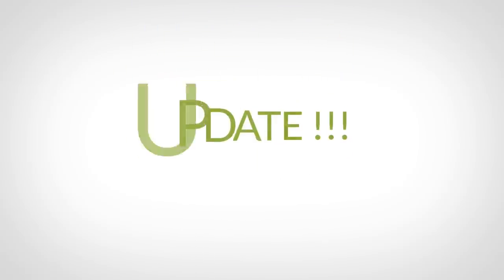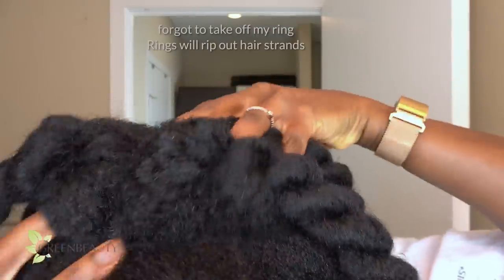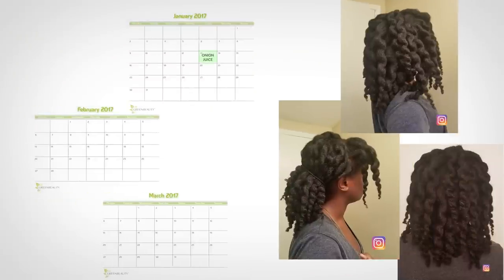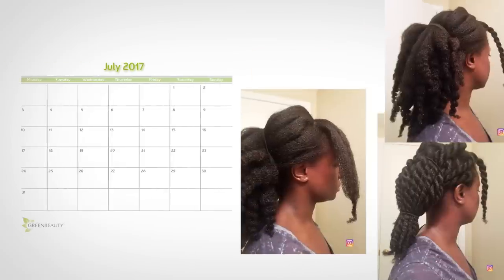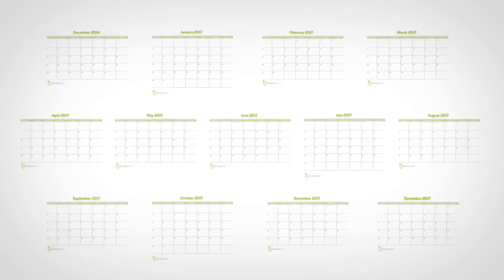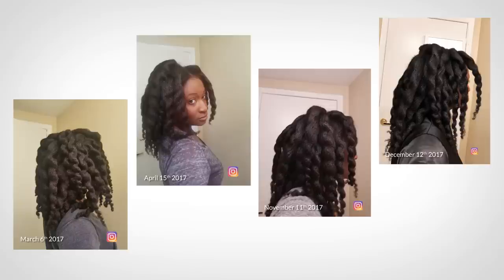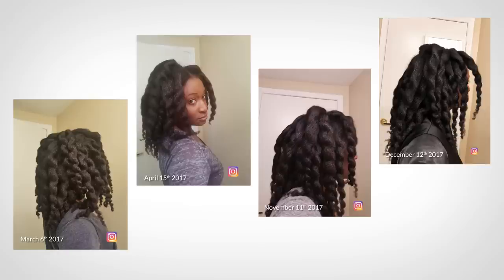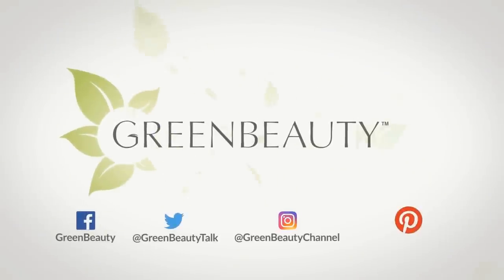I Used My ONION JUICE Recipe For 1 YEAR! - Watch the results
My onion juice recipe is the best for hair growth. I used it for a whole year and recorded my hairs progress each month. Watch this video to see the results.

HELPFUL TIPS:

- Onion Essential Oil also provides the same benefits. Onion essential oil is potent so make sure you mix it with a carrier oil. Black Castor Oil is a great option.
- To mask an onion smell, add essential oils to your shampoo to wash it out. Also, add an essential oil to whatever oil and/or cream you use to style your hair.
- Make sure to keep your eyes closed while washing out the onion juice recipe so the pepper does not get into your eyes.
- The cayenne pepper also does a great job at opening your pores on your face. So, this is a great time to use a really good facial moisturizer on your face b/c it will penetrate really well.
- It's safe to use this Onion Juice recipe on the same day you use a Clay Cleanser, REAL Protein Treatment, Herbal Hot Oil Treatment, Rice Water Rinse and ACV Rinse.

📗 REFERENCE 📗

Prevention and treatment of alopecia areata with quercetin in mouse model